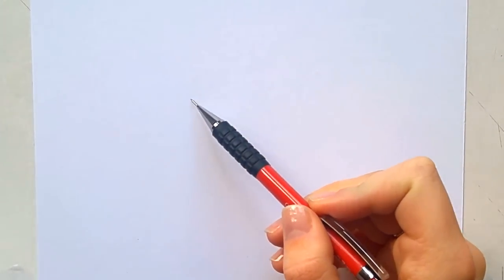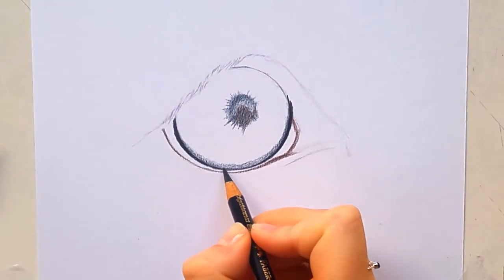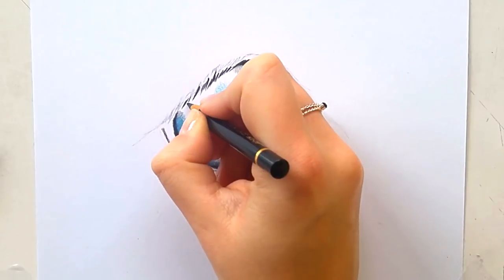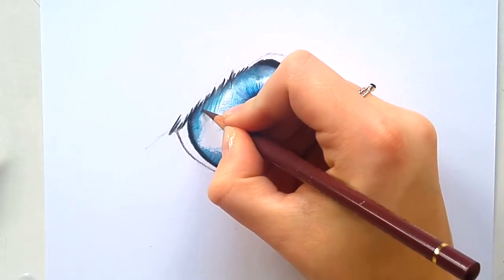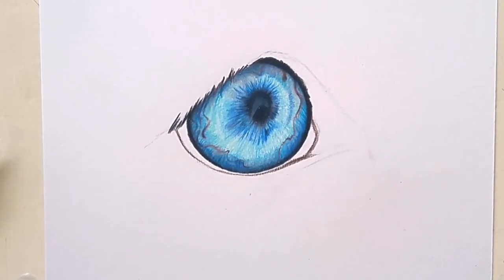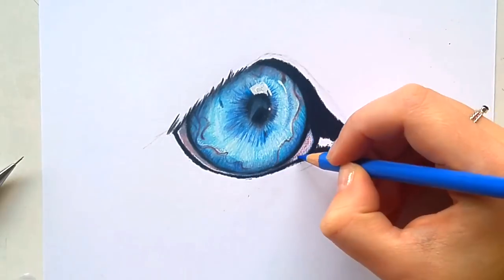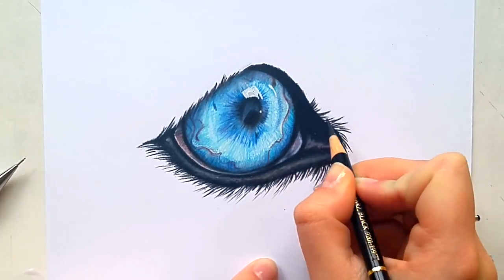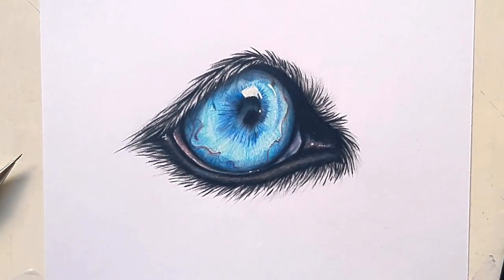How to draw with colored pencil | Wolf eye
How to draw a wolf eye with colored pencils! This is the tutorial of the timelapse drawing from last week. In this video I'm talking you through the steps I take to draw this wolf eye in colored pencil. I hope you like this video!

MATERIALS:
Faber Castell polychromos: Black, walnut brown, caput mortuum violet, Cobalt green, Cobalt turqoise, phtalo blue, ultramarine blue, helio blue, dark indigo, light grey.
Caran D'ache luminance: Black and white
Canson 1557 paper.

GET THESE MATERIALS:
Faber Castell polychromos pencils:
Caran d'Ache Luminance pencils:
Canson 1557 paper:
Strathmore toned gray sketchbook:
Sakura white gelly roll pen:
Pentel mechanical pencil: